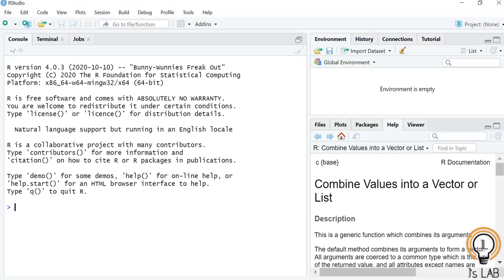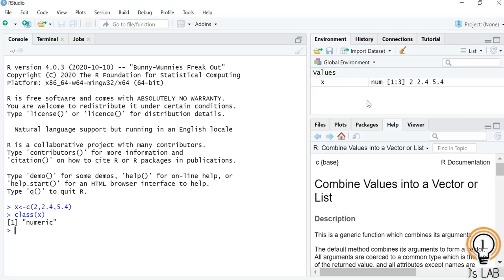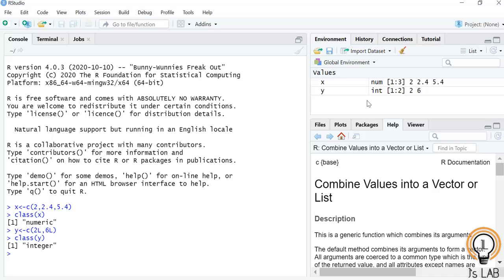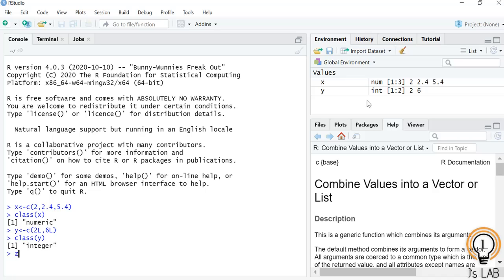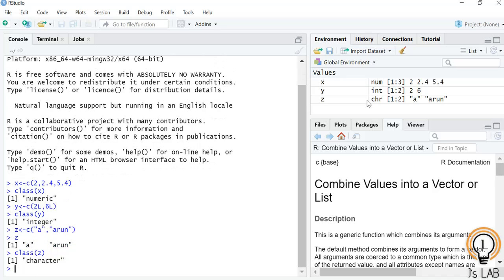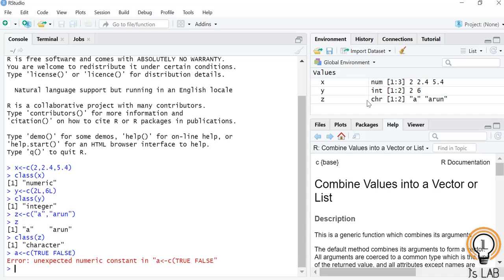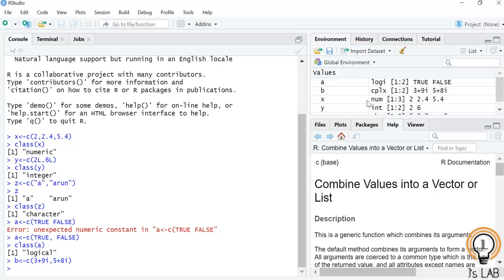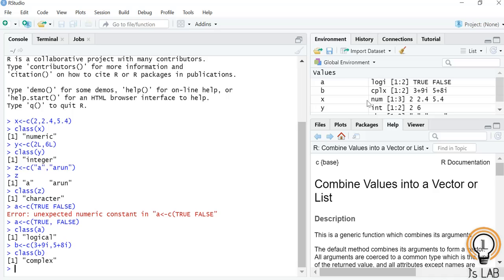Data Types- Classes in R [R07]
Everything in R is objects. In this video, five basic classes in R is discussed which are Integer, Numeric, Character, Logical and Complex.